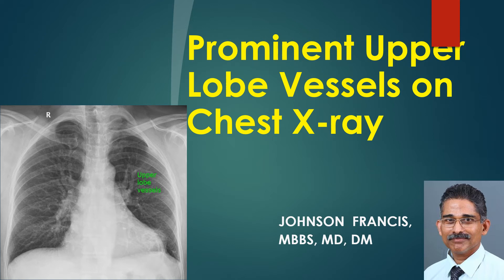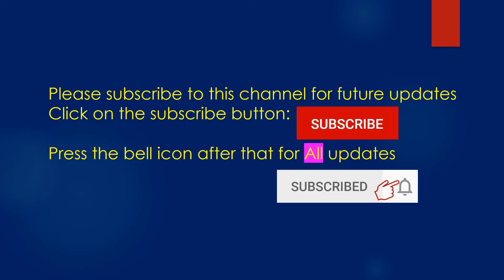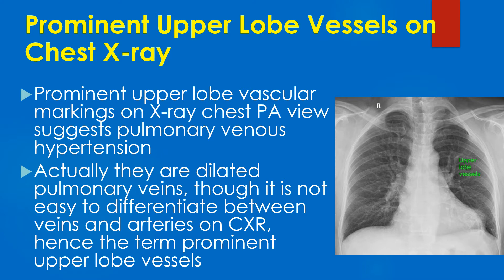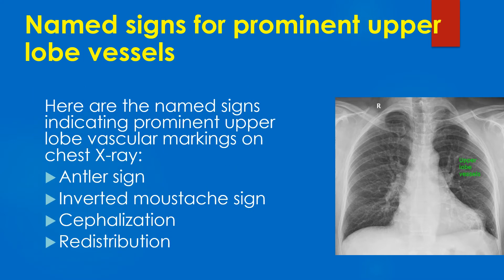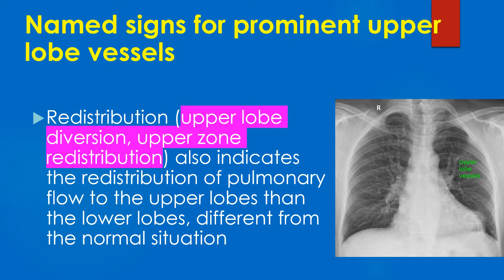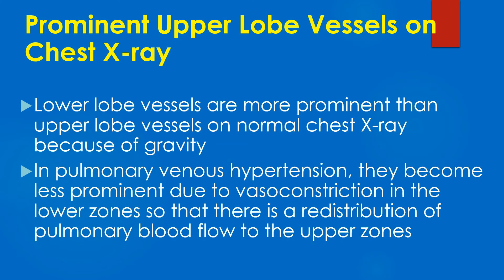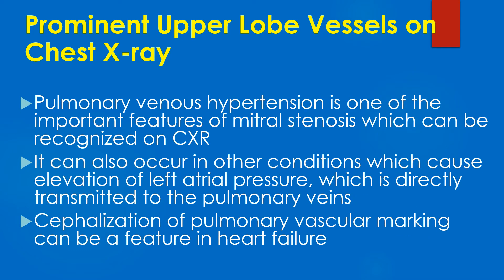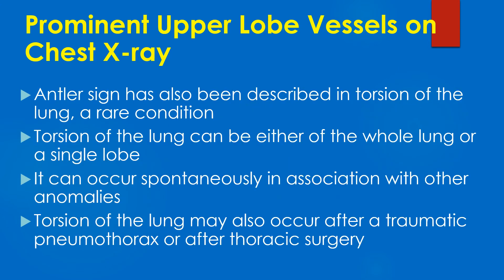Prominent Upper Lobe Vessels on Chest X ray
Prominent upper lobe vascular markings on X-ray chest (CXR) PA view suggests pulmonary venous hypertension. Actually they are dilated pulmonary veins, though it is not easy to differentiate between veins and arteries on CXR, hence the term prominent upper lobe vessels.